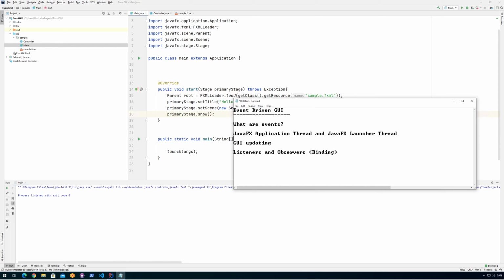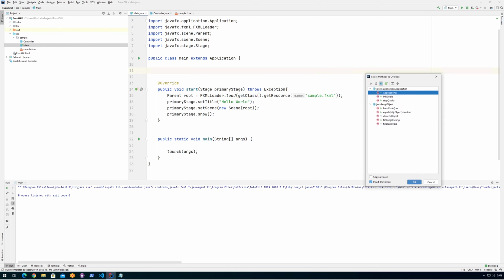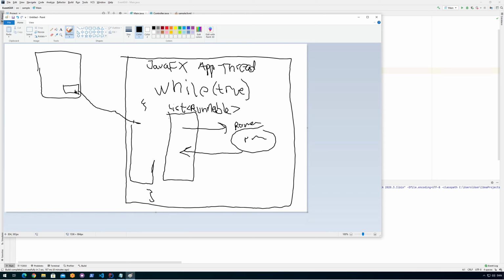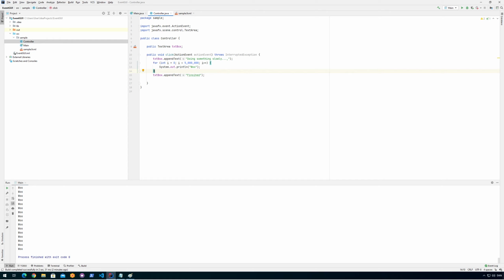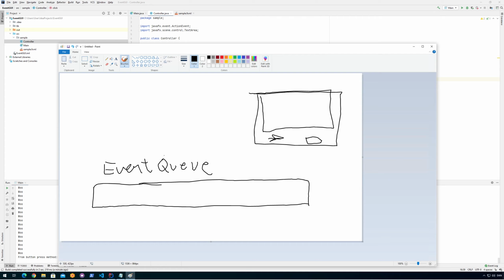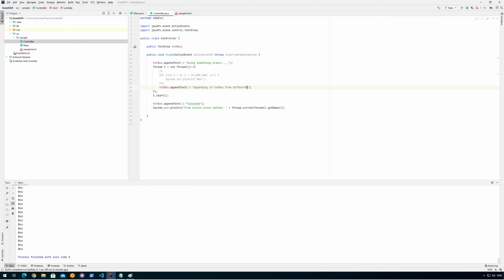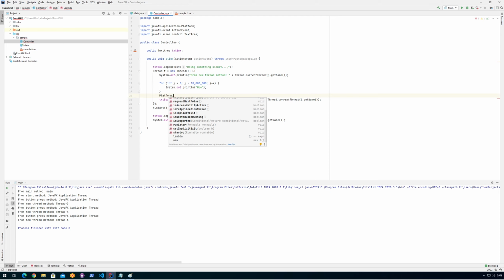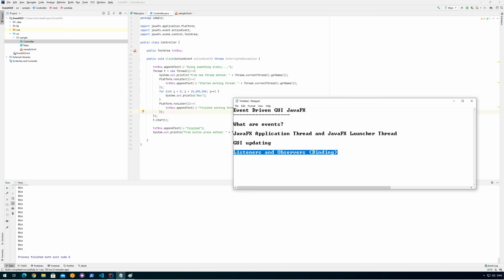Event Driven GUI JavaFX Application Thread and EventQueue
How the event queue system of JavaFX works and why you cannot change GUI elements from other threads than the JavaFX Application Thread.